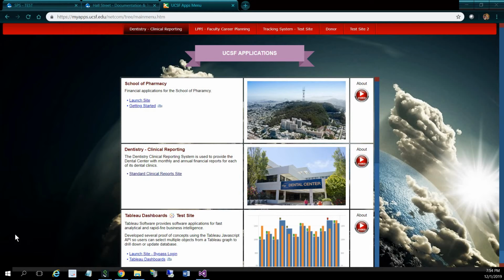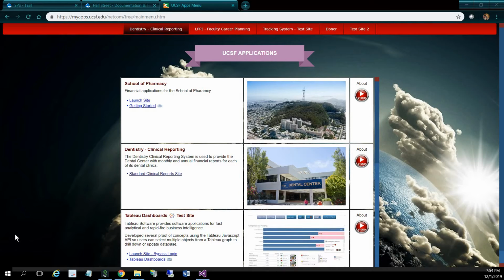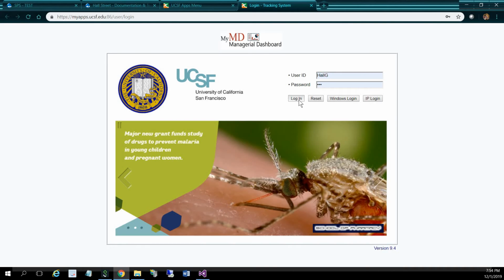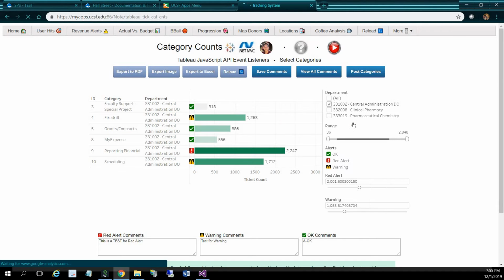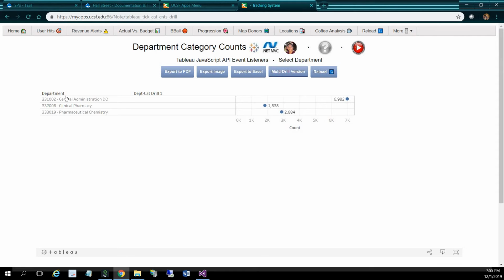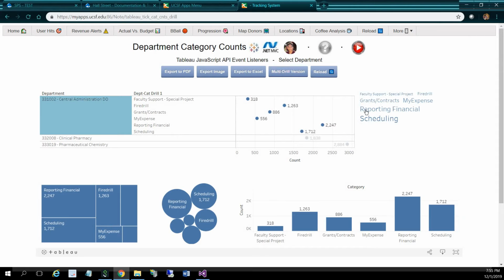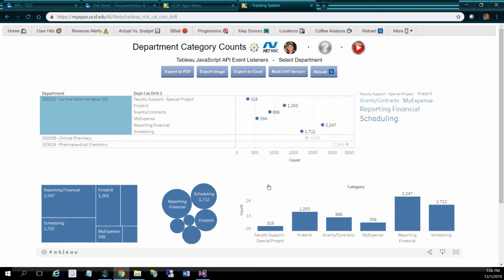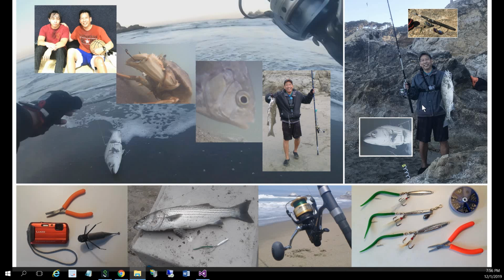Advantage of Set Actions over Parameter Actions on Drill Downs - 12/1/2019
The advantage of having Set Actions over Parameter Actions for Drill Downs is that you can have multiple graphs that reference your Drill Down selection